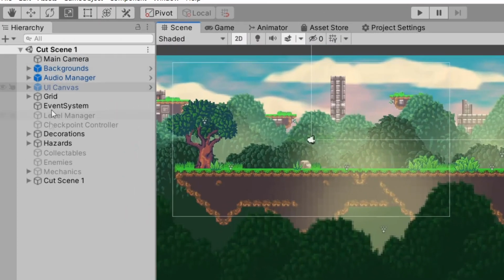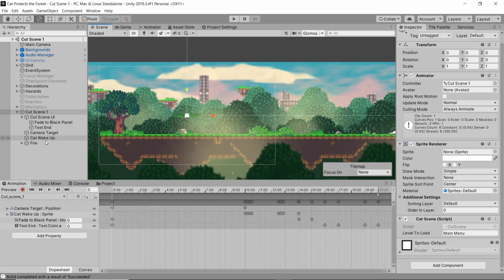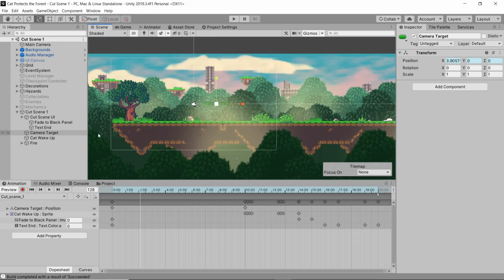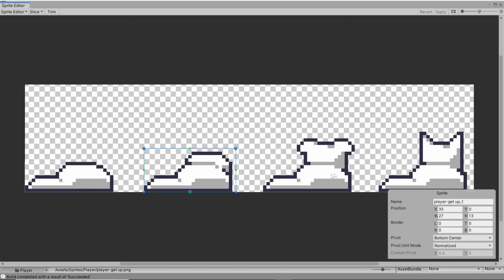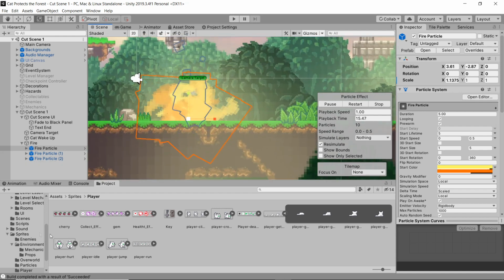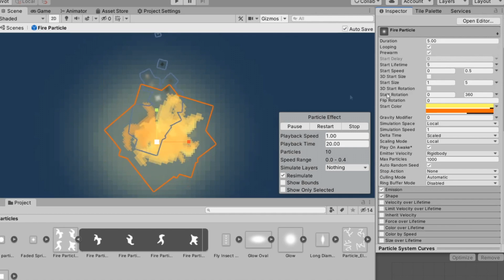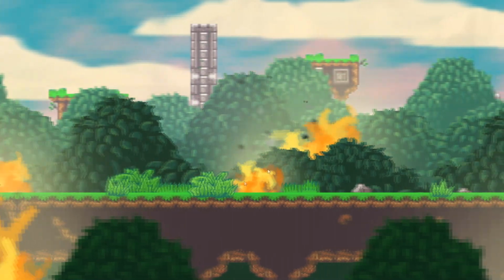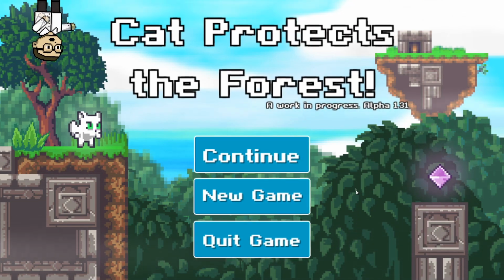Neat Games Devlog #07 - How I Make A Simple Cut-scene